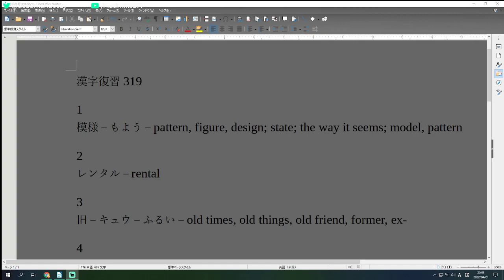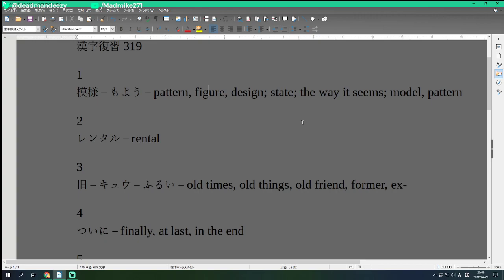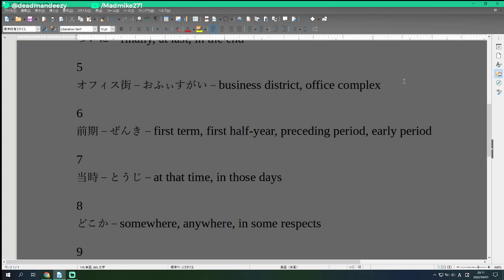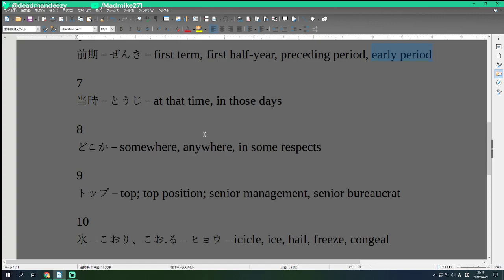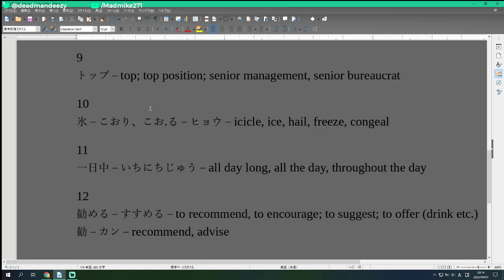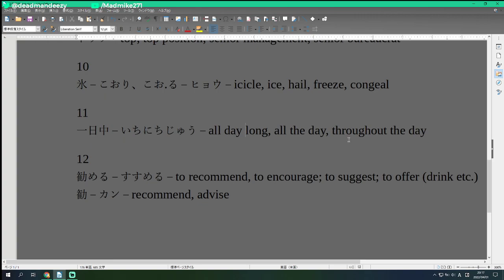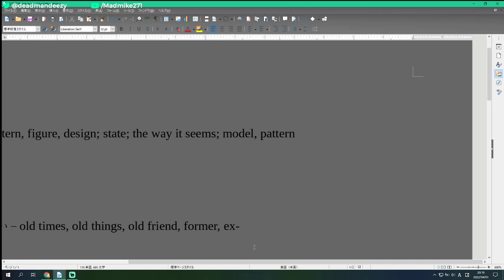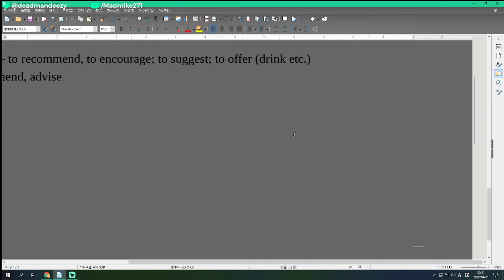Japanese JLPT N3 Study List Day 319